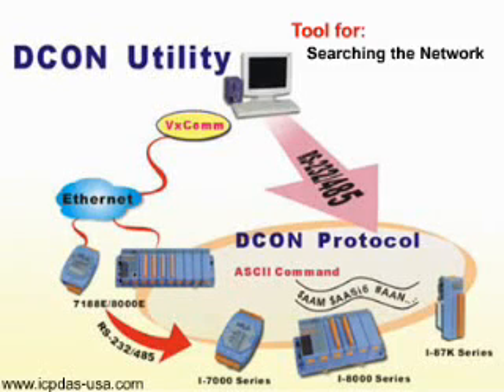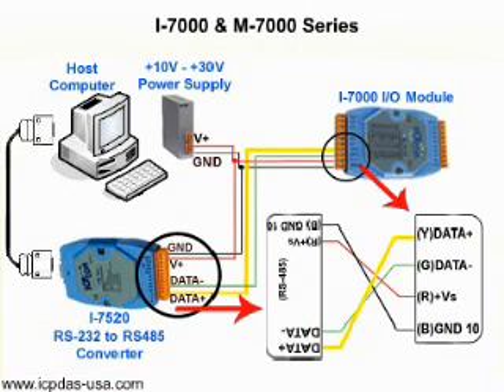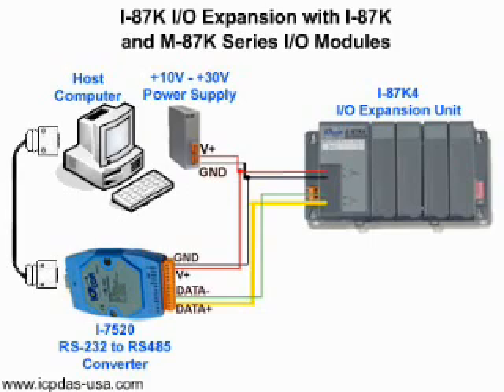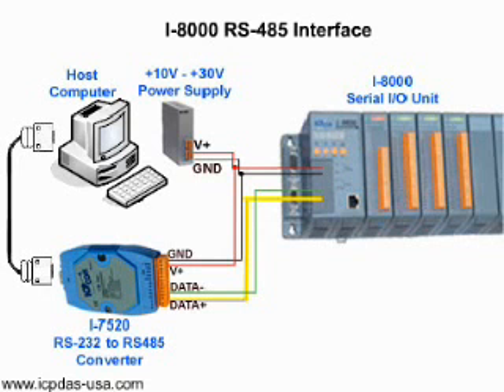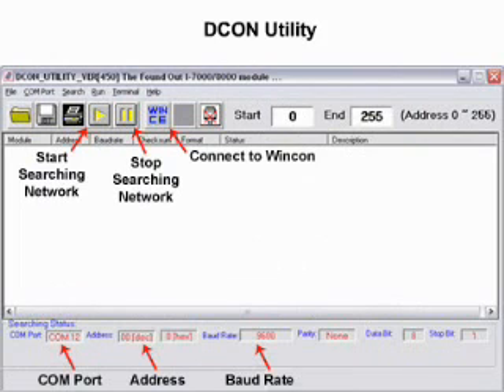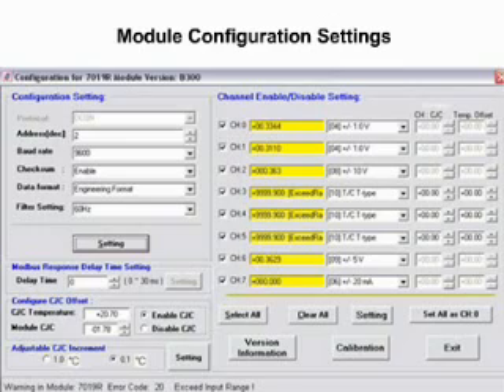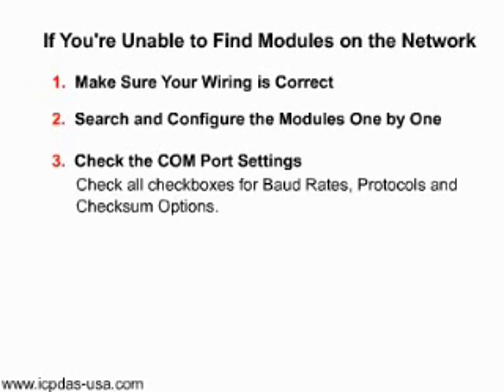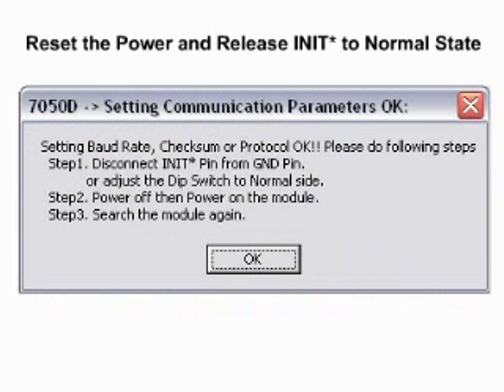DCON Utility Tutorial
This video is an introduction to DCON Utility, a tool for configuring, testing and searching for data acquisition modules communicable on the RS-485 network. Remote I/O modules come in relay, thermistor, thermocouple, RTD, strain gauge, and universal I/O, and high resolution analog output combinations! The presentation includes correct wiring examples for modules that can be configured with DCON Utility along with troubleshooting and using the interface.